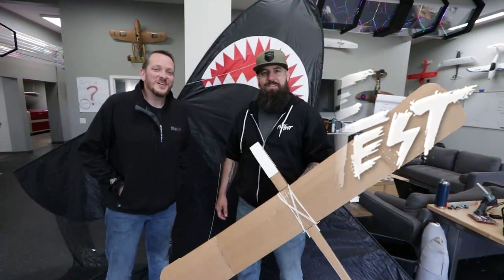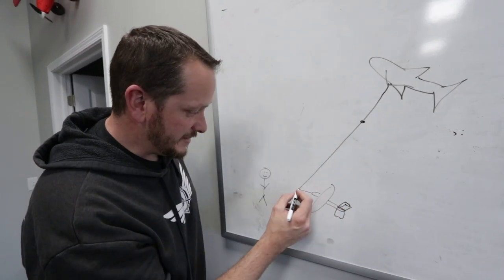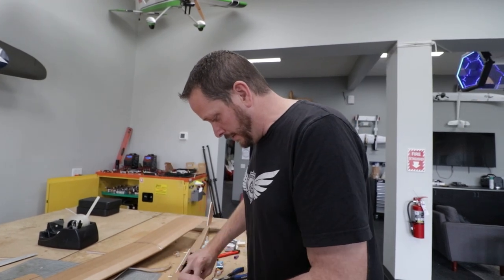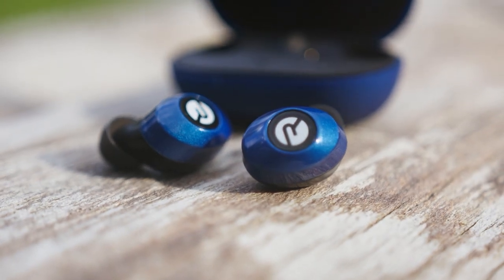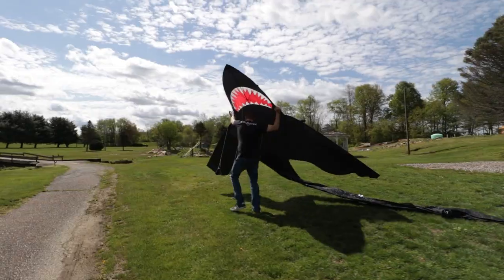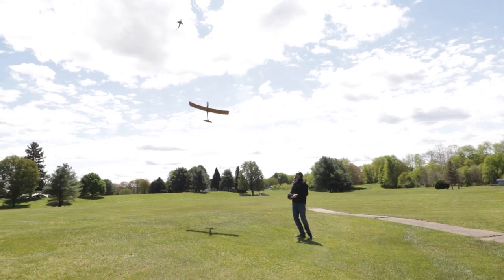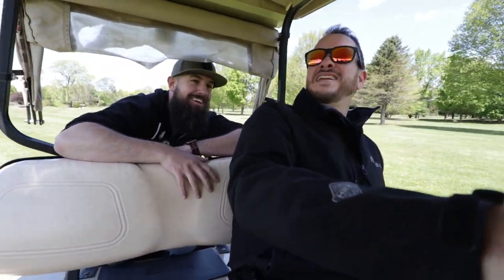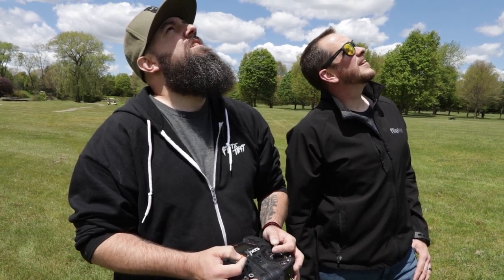This 21 Foot Kite Tows Up Airplane!!!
Periscope► @flitetest